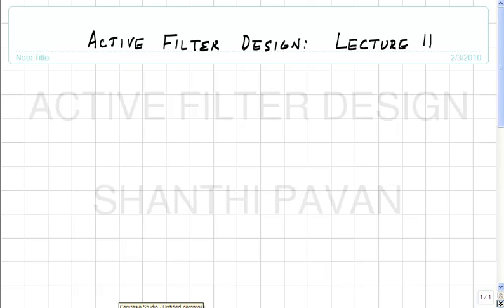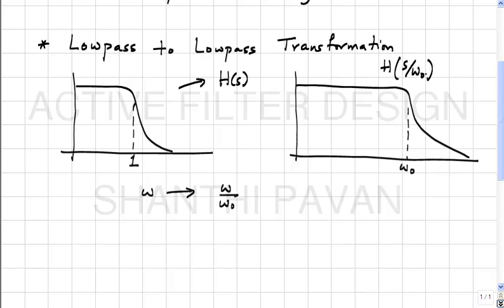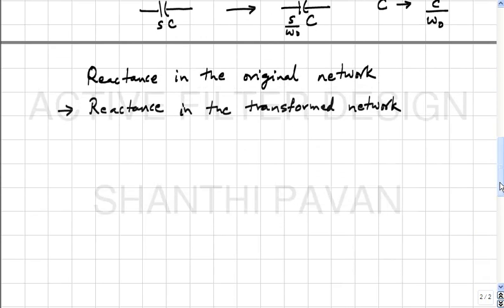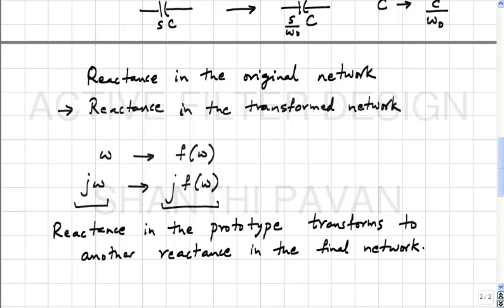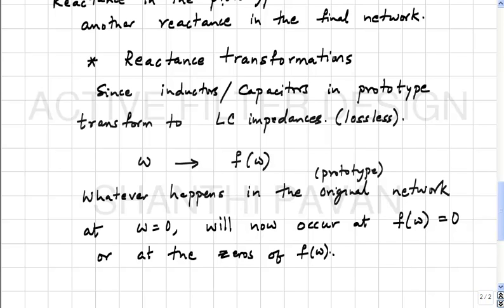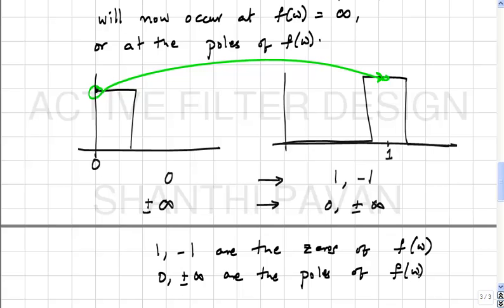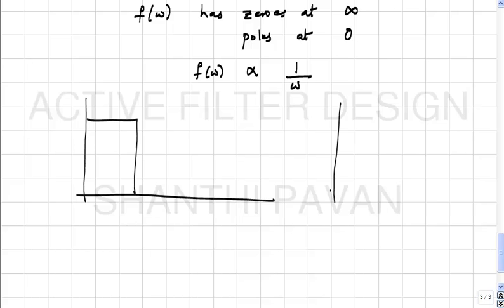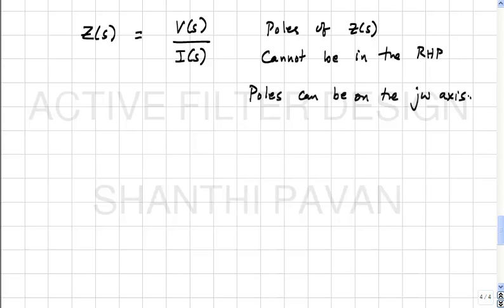AFD11 - Introduction to frequency transformations.